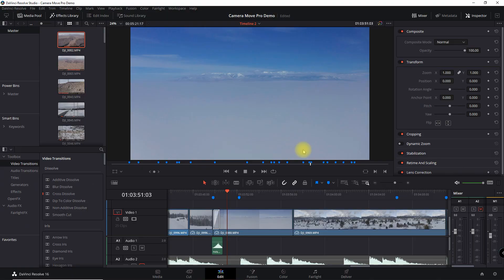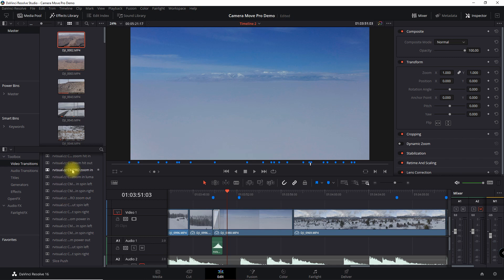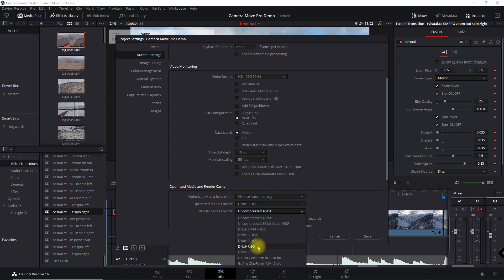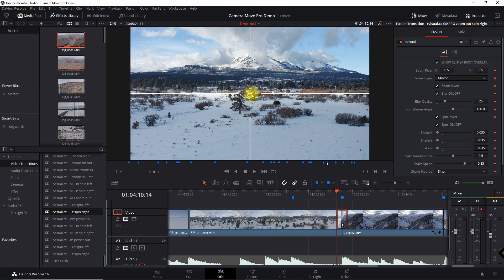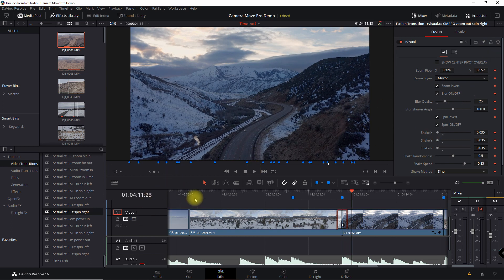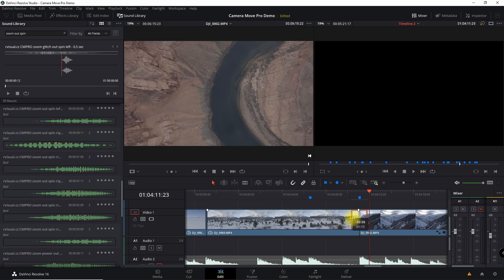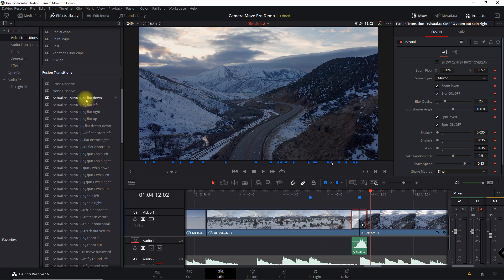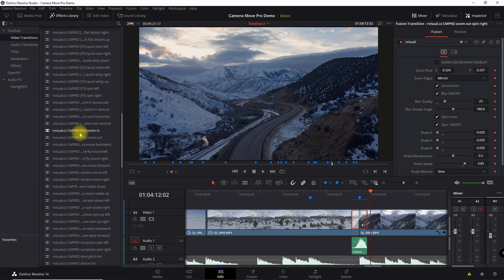100 PRO Transitions in EDIT Tab! | DaVinci Resolve 16.2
Demo of the R Visual Camera Move PRO Transitions Pack for DaVinci Resolve
See how easy it is to drag and drop 100 transitions in the EDIT tab (not Fusion)!!  hi
Pack includes both transitions and sound efx!
Compatible with Resolve 16.2 or newer